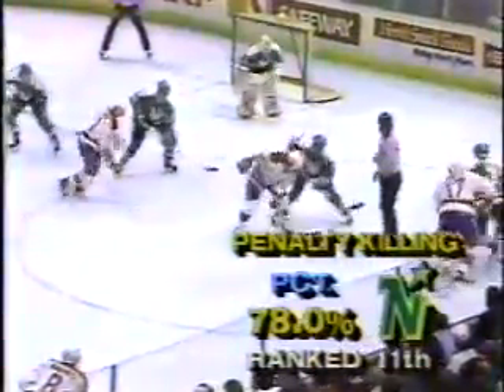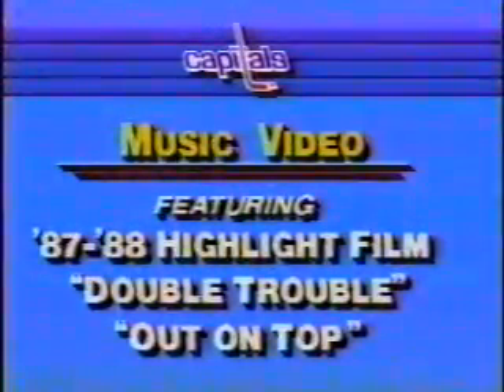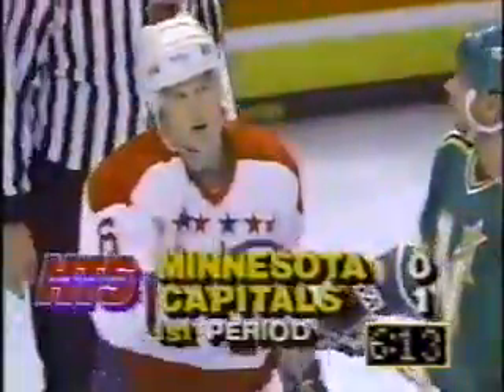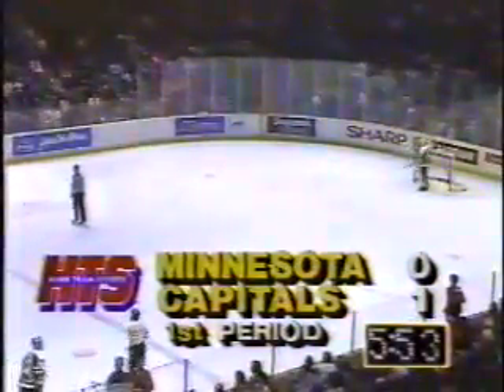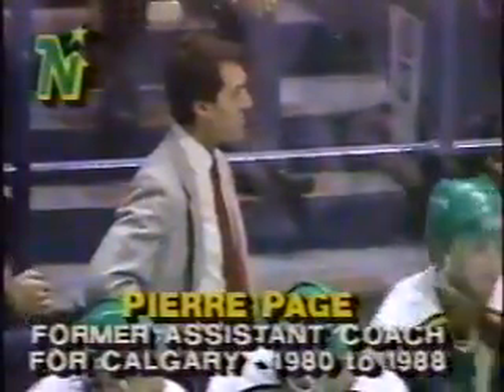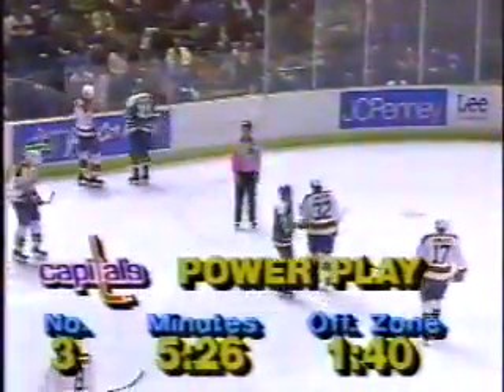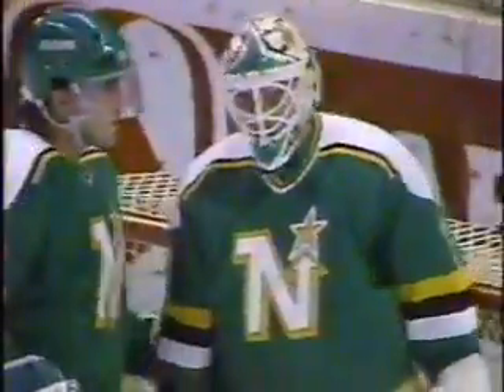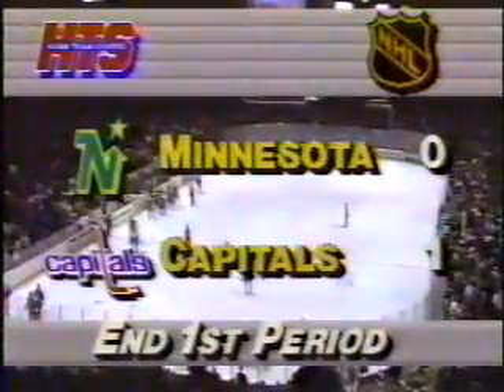North Stars vs. Capitals, Nov. 15, 1988 (1st Period)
Minnesota North Stars vs. Washington Capitals from Nov. 15, 1988 (first period - portion).